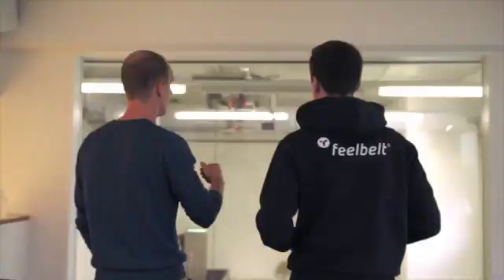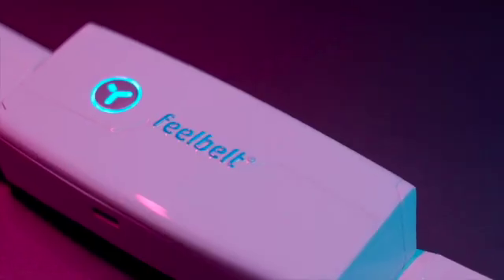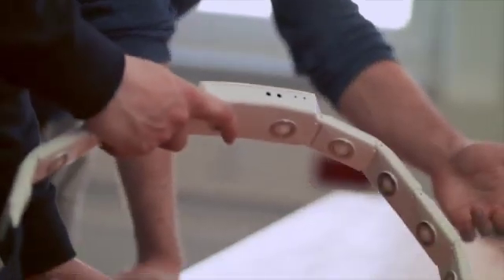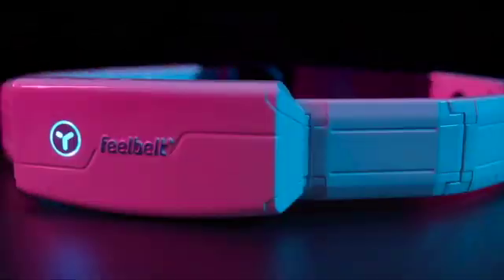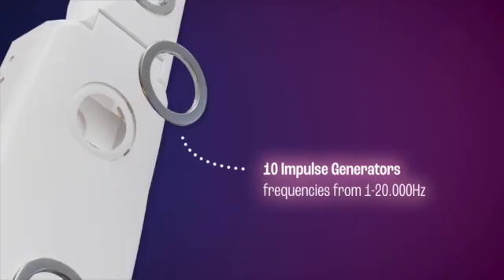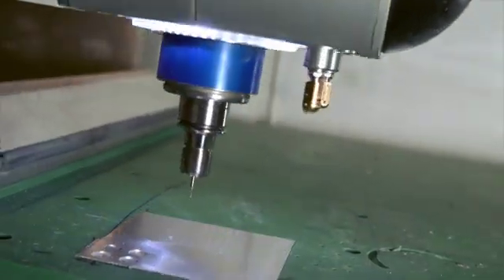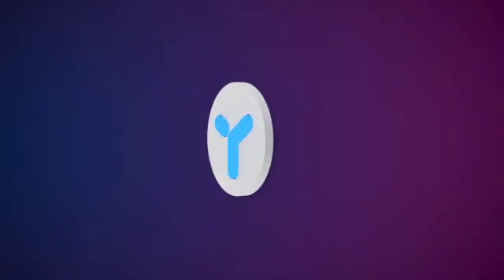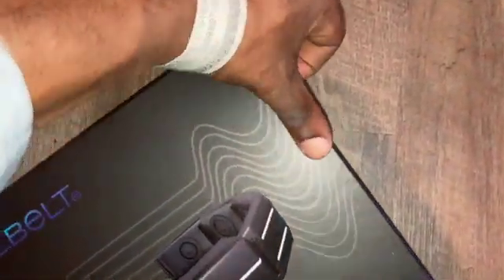FeelBelt {{ Review }}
This is my FeelBelt Review Hope you enjoy it! Hit this video with the thumbs UP! or DOWN! For more reactions and videos on the way.

FeelBelt